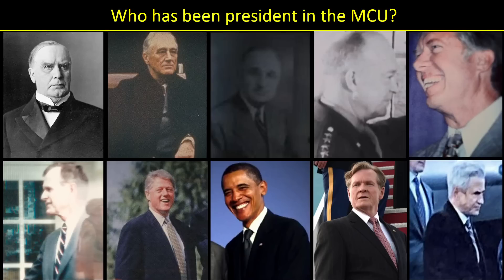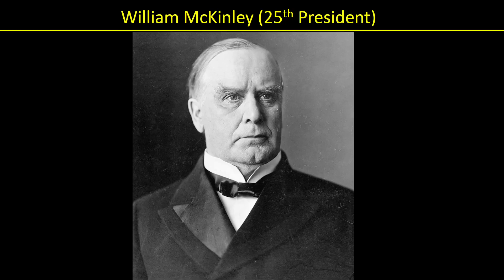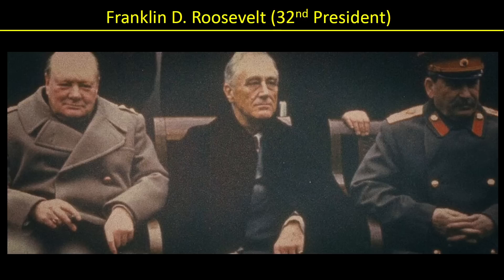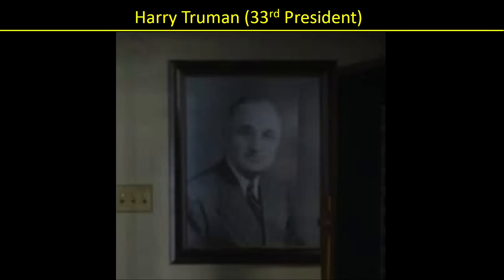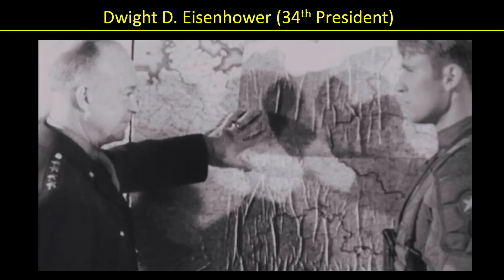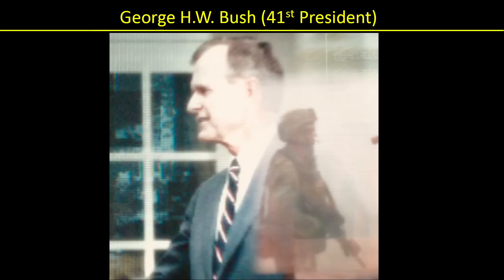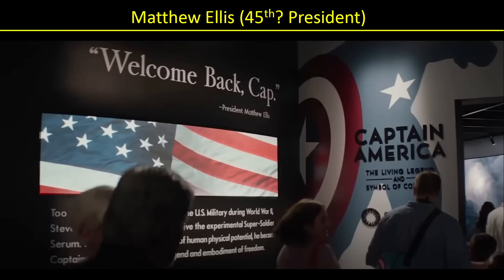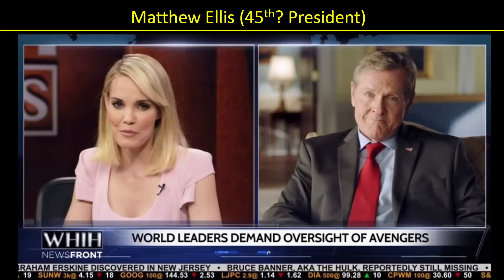Prep for Secret Invasion: Who has been President in the MCU v1.0?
This video takes a historical look at who has been president throughout the MCU and how the role of president may play into the upcoming Secret Invastion

00:00 - Intro
00:33 - William McKinley
01:37 - Franklin D. Roosevelt
02:04 - Harry Truman
02:18 - Dwight D. Eisenhower
02:36 - John F. Kennedy
03:12 - Jimmy Carter
03:24 - Ronald Reagan
04:00 - George H.W. Bush
04:25 - Bill Clinton
05:11 - George W. Bush
05:32 - Barack Obama
07:35 - Matthew Ellis
11:00 - Was Obama President?
13:24 - Matthew Ellis 2nd Term
14:16 - Donald Trump
15:40 - President Ritson
17:11 - Secret Invasion
18:46 - President Ross?
20:19 - Conclusion